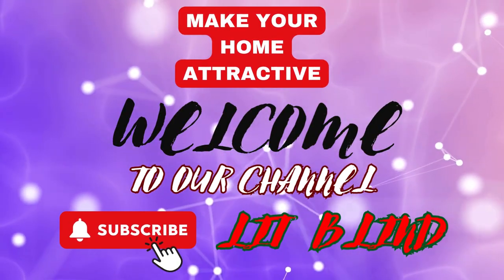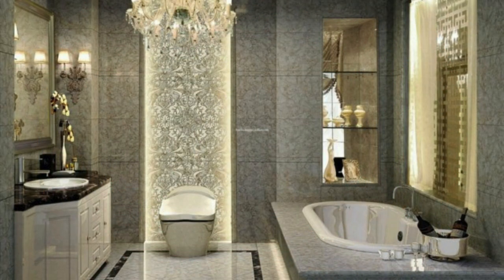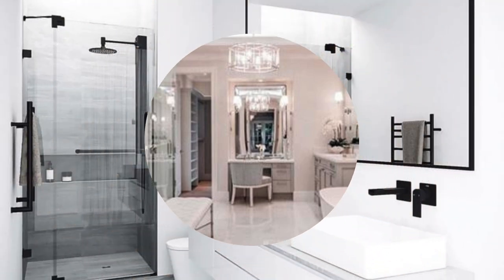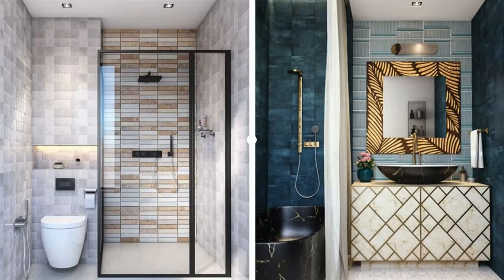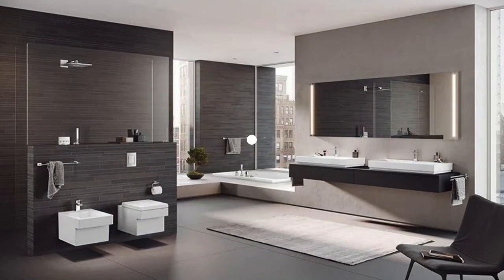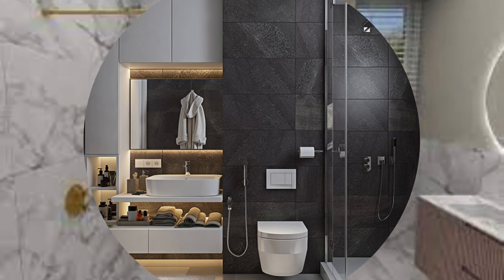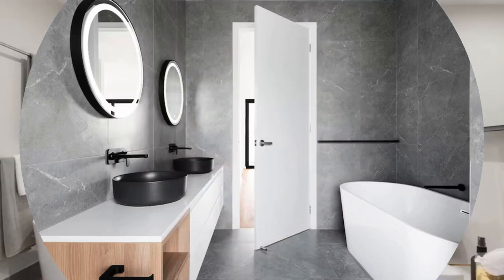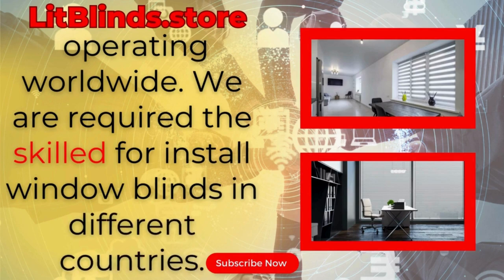BATHROOM DECORATING IDEAS | VANITY AREA & SHOWER/TUB AREA | @LitBlinds